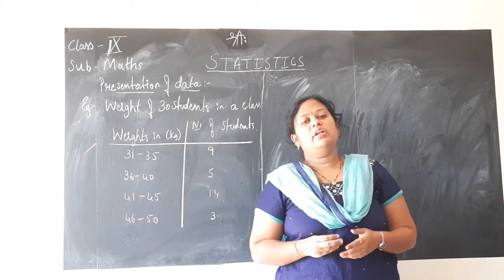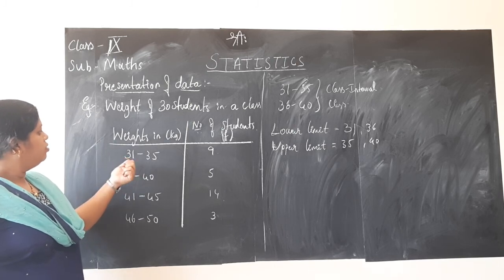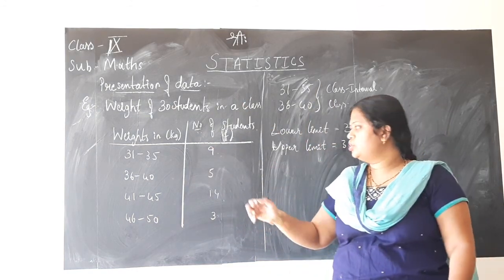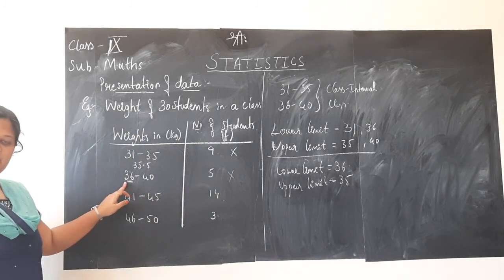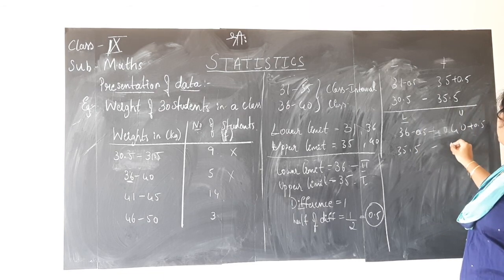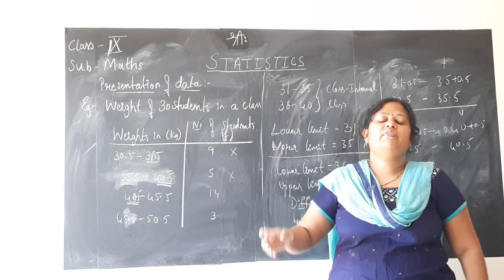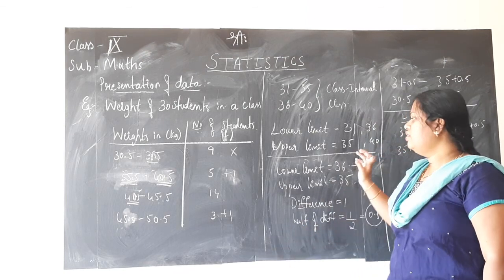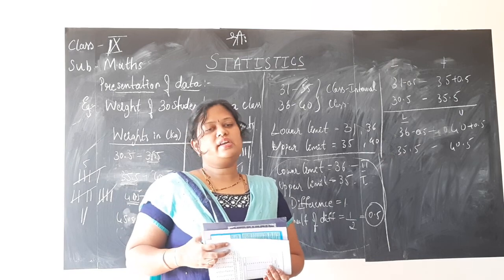Statistics part 3